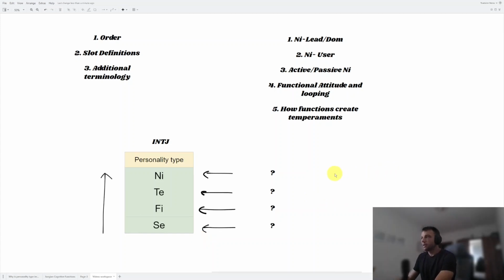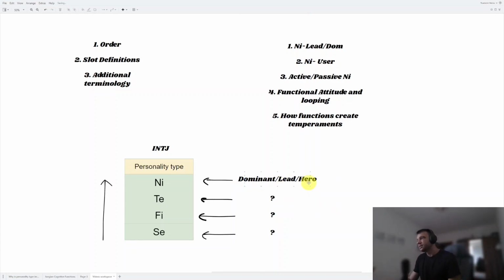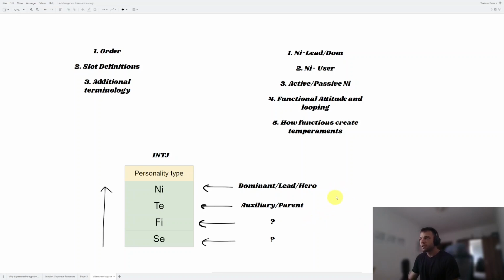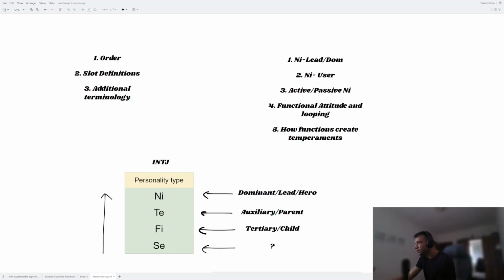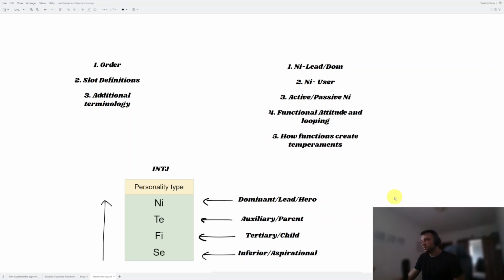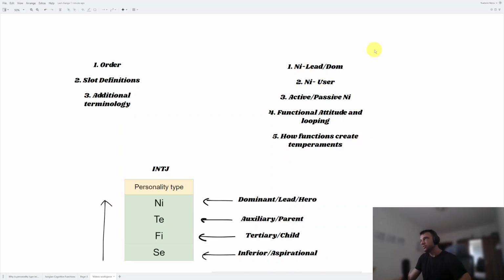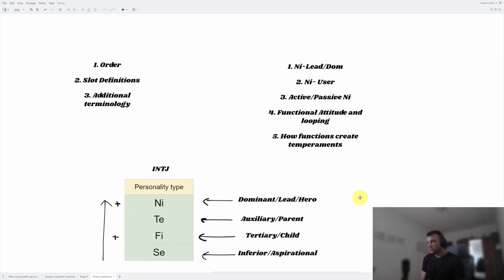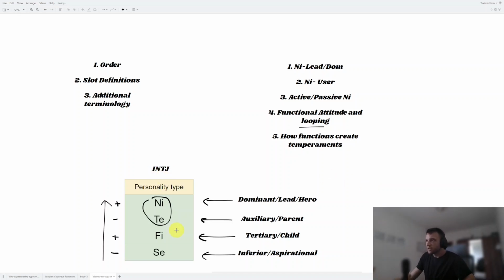10. Jungian Cognitive Function Stack Overview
In this video, we are going to explore the Jungian Cognitive Function stack. We are going to look at what each of the 4 slots is called and what purpose it has - Hero/Parent/Tertiary/Inferior functions.